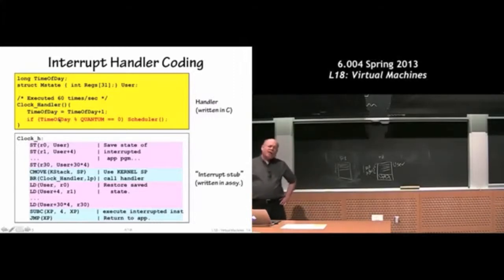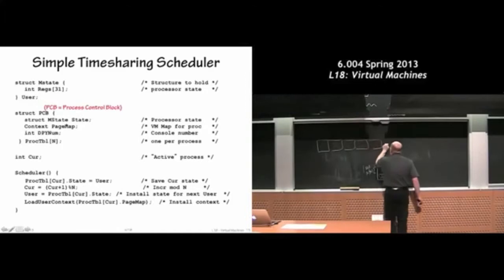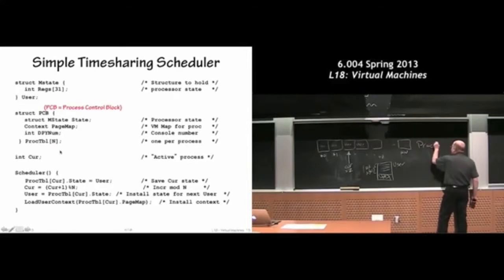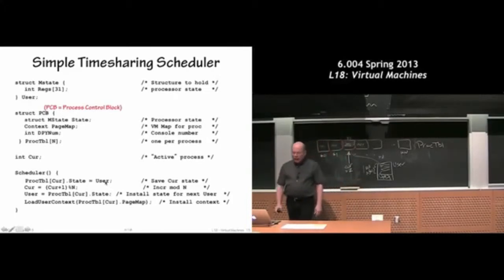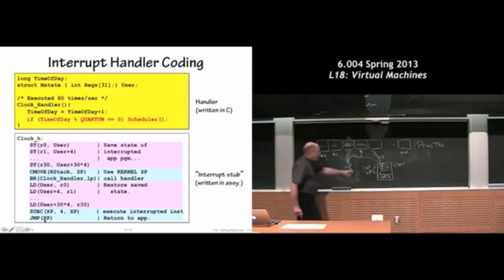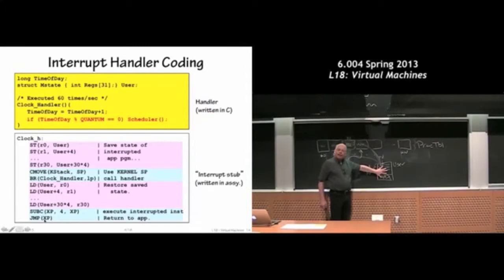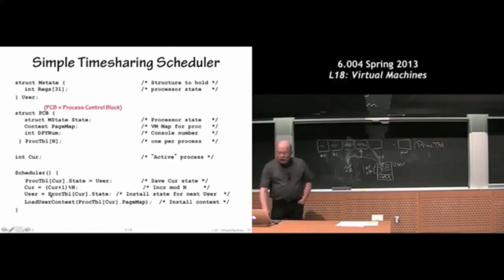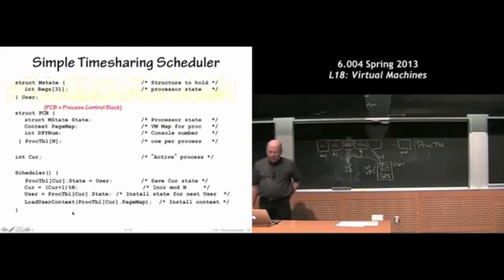a118MIT6004L18p7 Part 7 of edited version of MIT 6.004 Lecture 18; Apr 2013